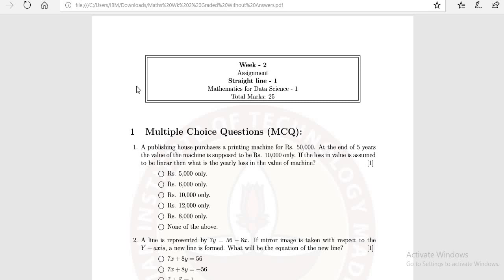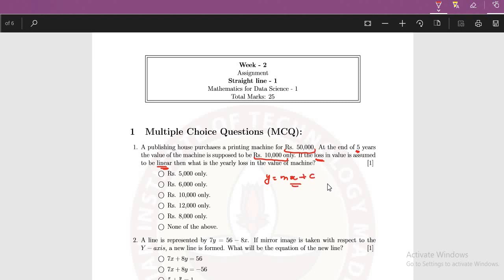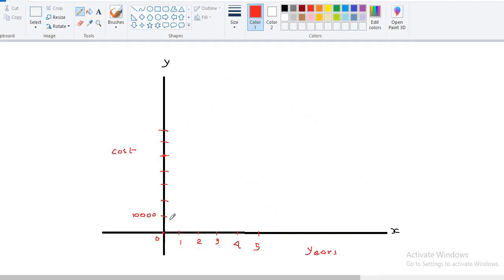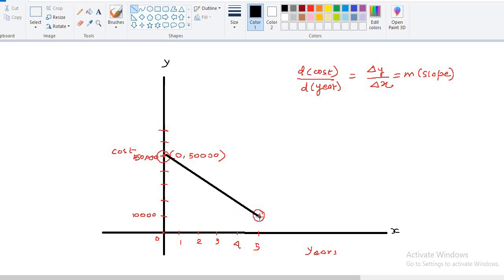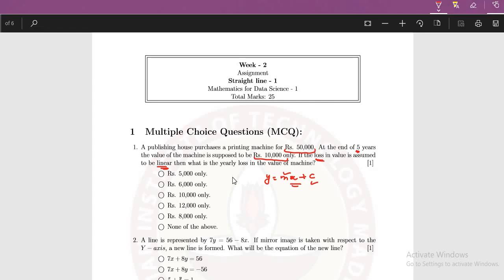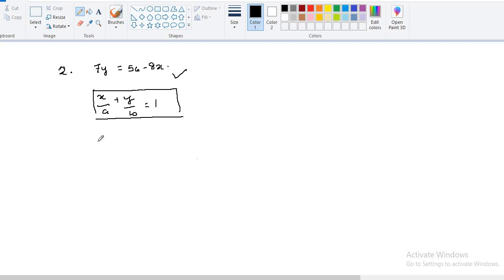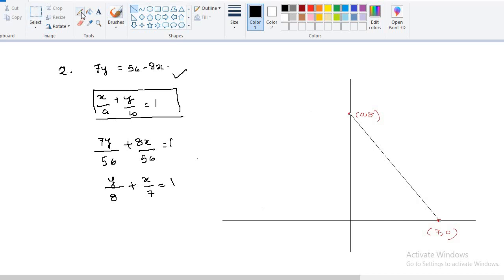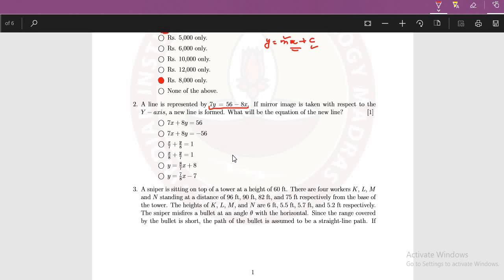Graded week 2 Assignment Data science(2)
This video contains the solution of graded assignment of online courses on Data Science of IIT Madras